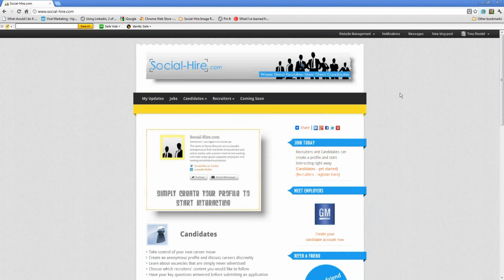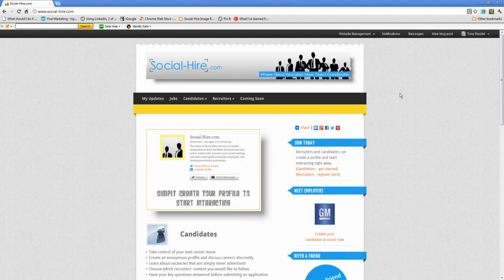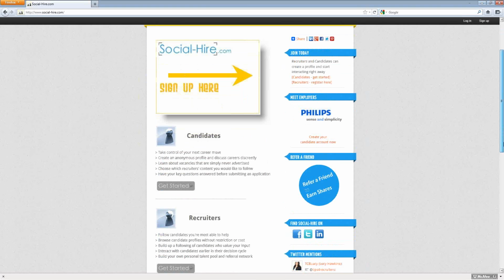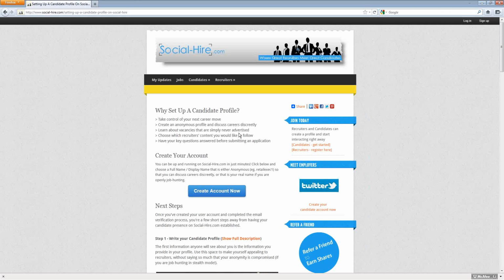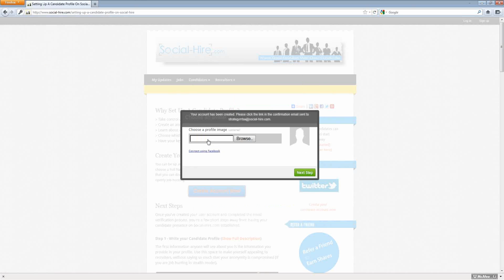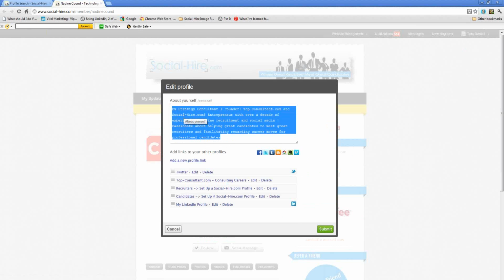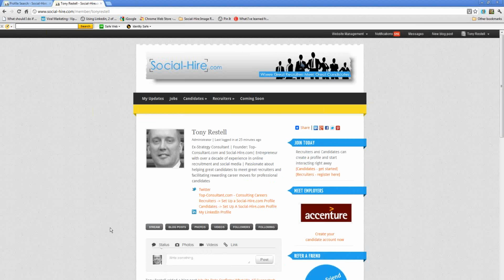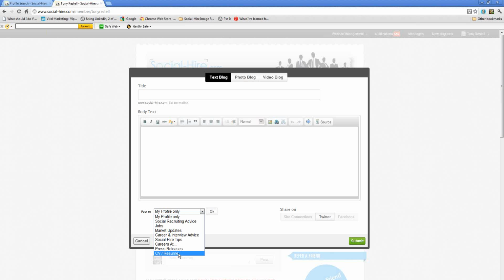Jobs: Talk To The World's Leading Employers on Social-Hire.com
is a social network where candidates can discreetly discuss careers with the world's leading employers and recruiters -- for free. It complements the LinkedIn profile you probably already have.

In this short video, Founder Tony Restell takes you step by step through creating your profile on Social-Hire.com; within minutes you'll be active on the site and able to contact recruiters and employers directly.

At the time of publication (3 weeks after the site came out of beta testing), this new social network has already attracted early adopters including recruiters from Twitter and a host of other leading employers such as Accenture, Audi, Avanade, Betfair, Britvic, Cognizant, Columbia Sportswear, CSC, Deloitte, General Motors, McAfee, Philips Healthcare, Verizon, Volkswagen and Wipro.

Tony Restell founded Top-Consultant.com in 2000, a business sold to Jobsite and Daily Mail General Trust in 2005. Social-Hire was launched on 16 April 2012.